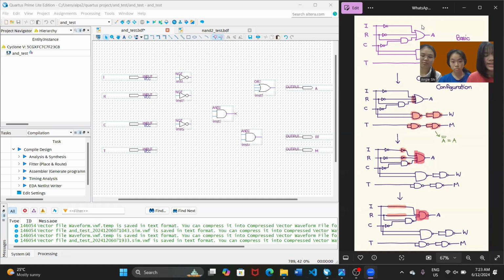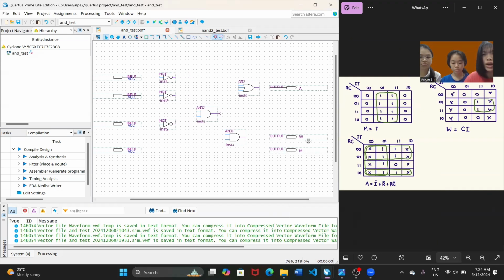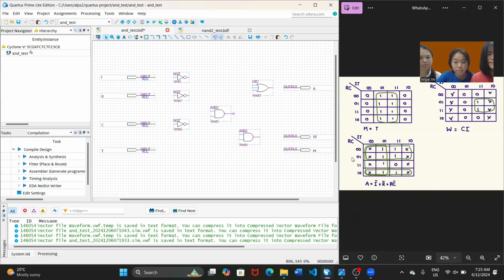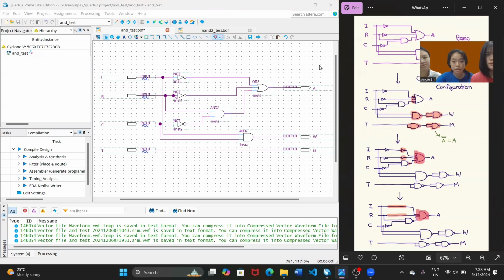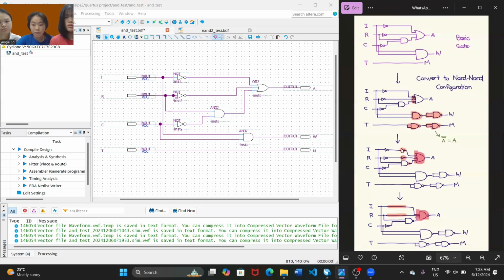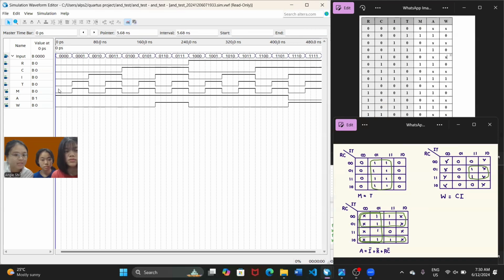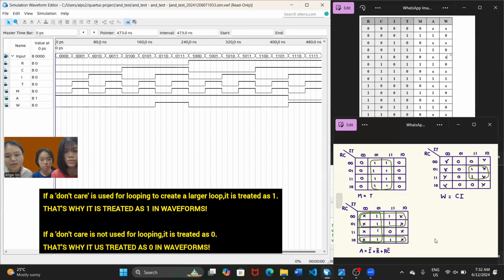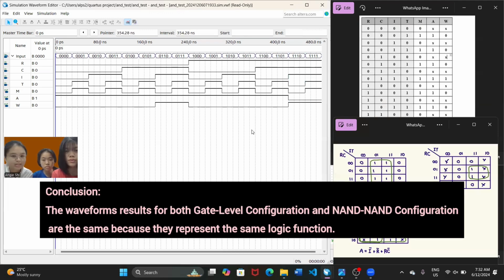Demonstration of combinational logic design using Quartus Prime software